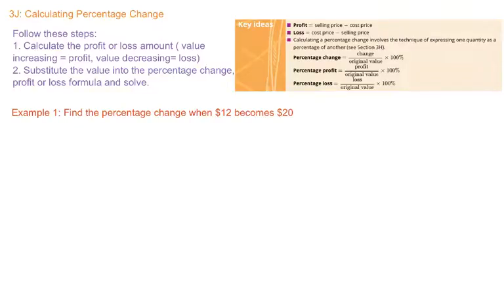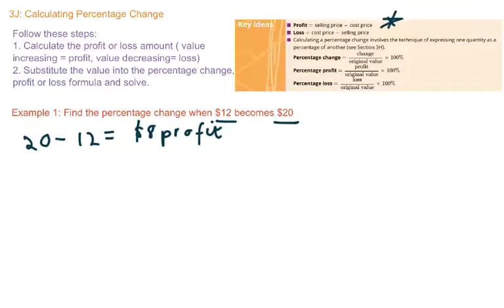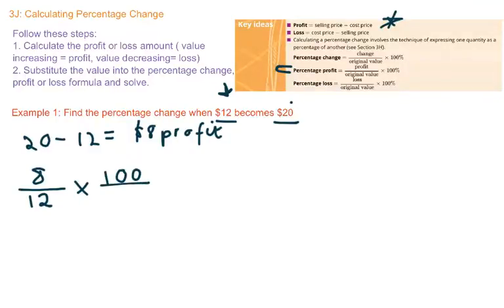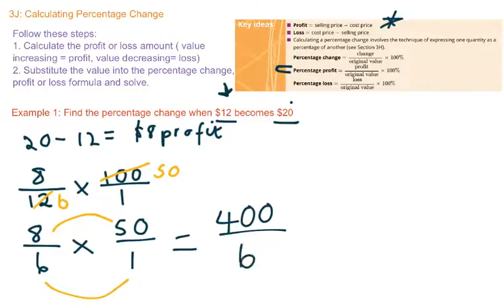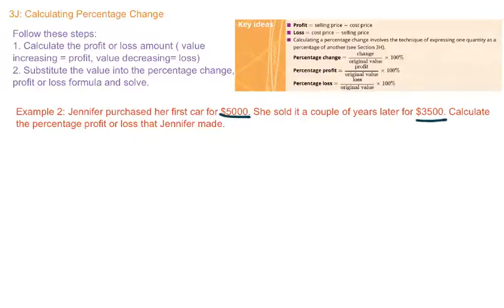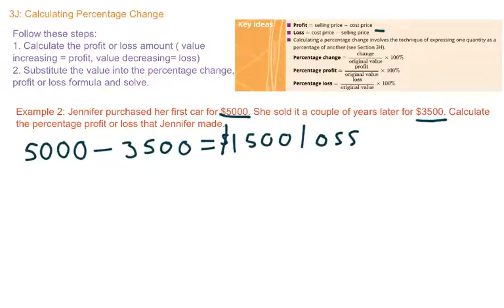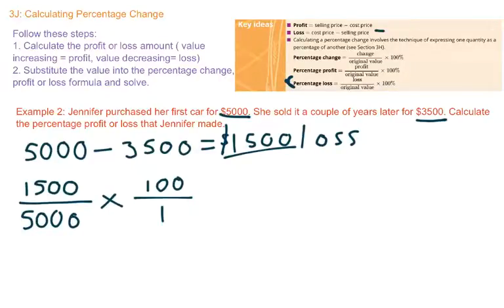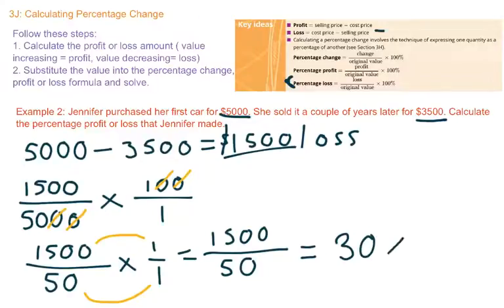3J: Calculating Percentage Change